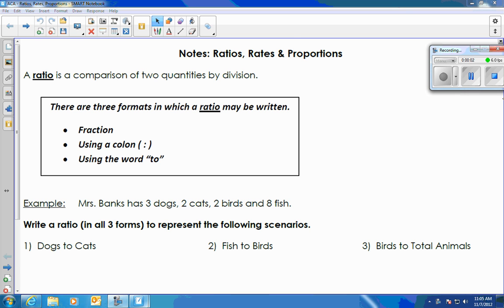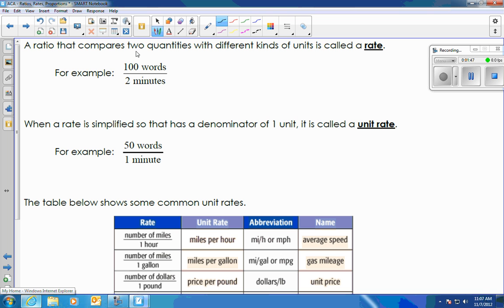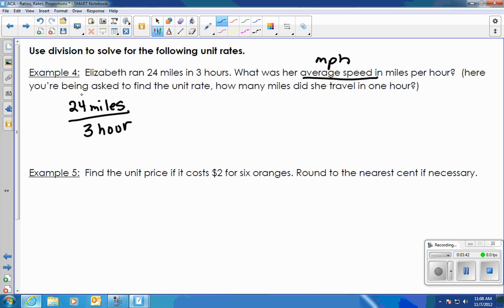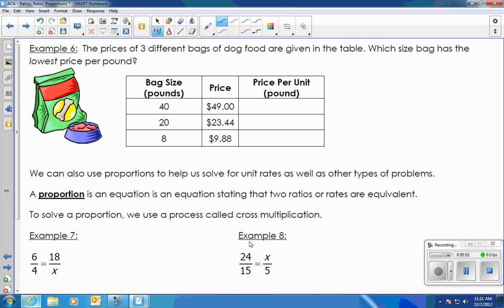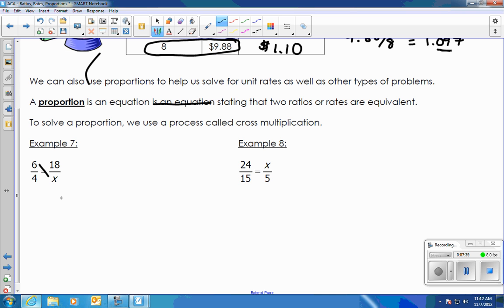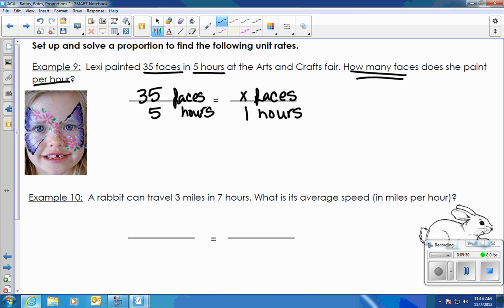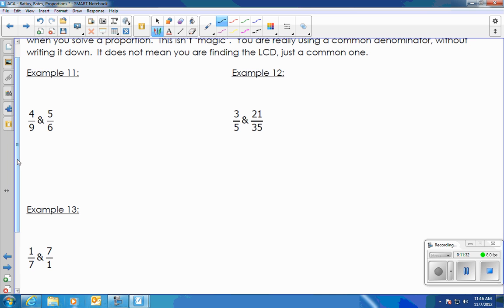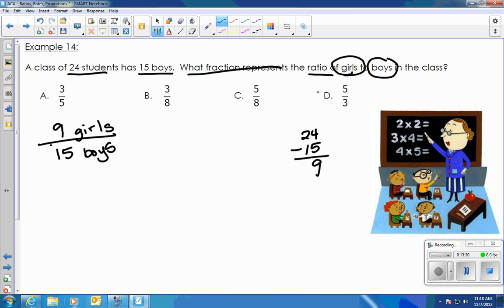Academic Rates, Ratios, and Proportions Alt Lesson for Pre AP